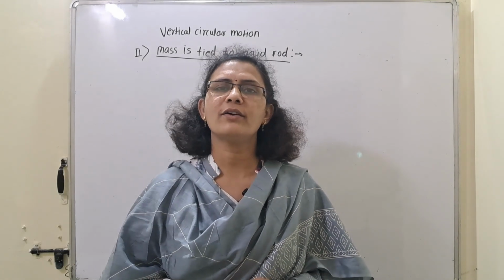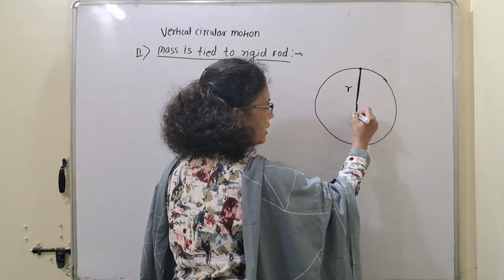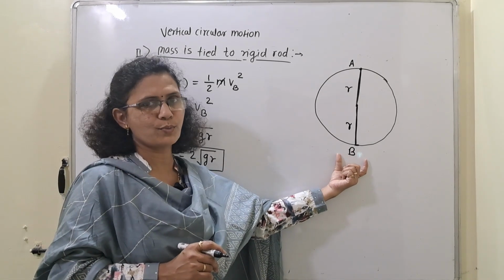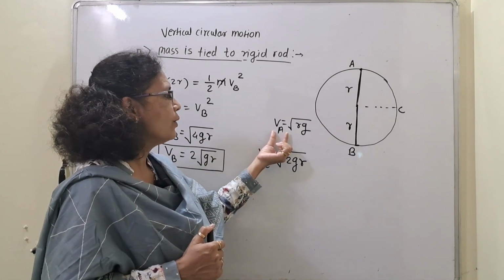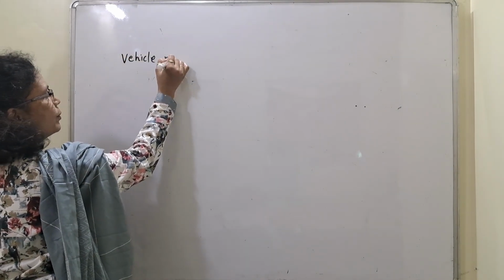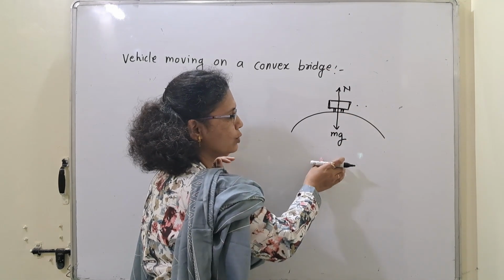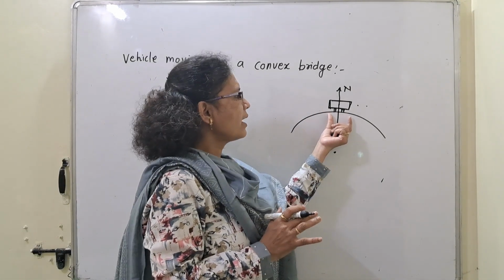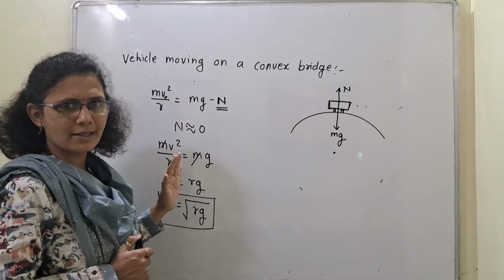ROTATIONAL DYNAMICS PART - 9 BY JP POTDAR MADAM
VERTICAL CIRCULAR MOTION  :: MASS TIED TO RIGID BODY  , ROTATIONAL DYNAMICS  PART - 9 BY JP POTDAR MADAM
angular speed
angular velocity
angular displacement
uniform circular motion (UCM)
non- uniform circular motion
application of UCM
CENTRIPETAL FORCES
CENTRIFUGAL FORCES